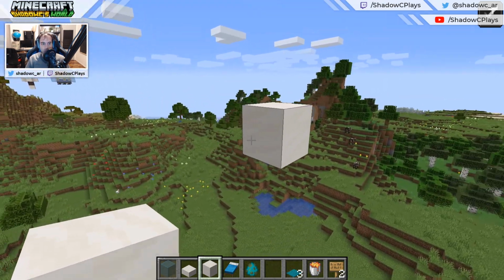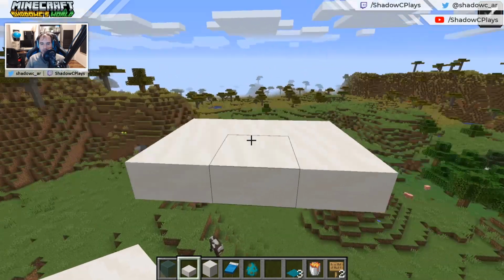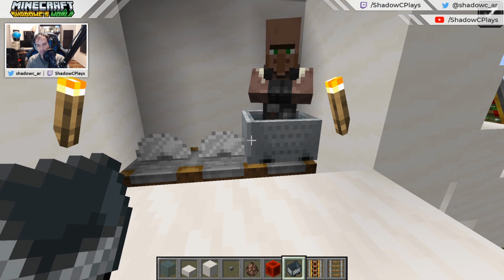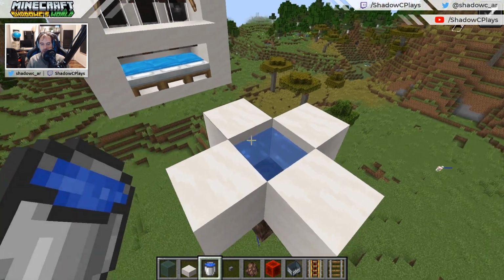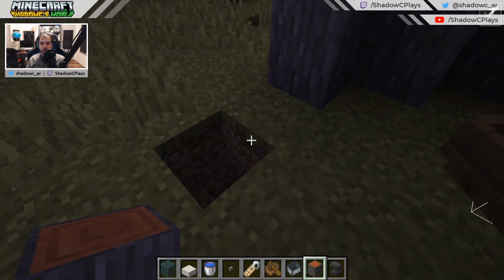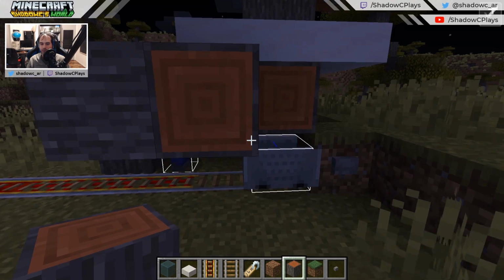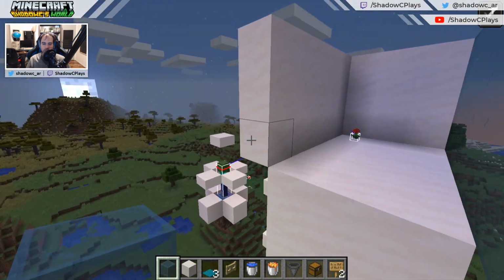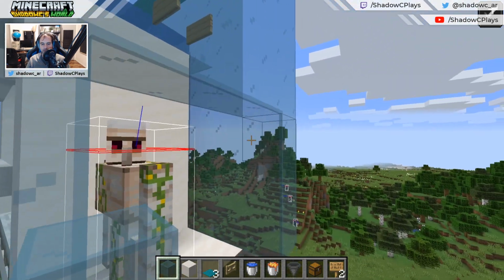Super Simple Iron Farm for Minecraft 1.15.2 (Tutorial)!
In this Minecraft tutorial, I teach you about a super simple way to build an iron farm in Minecraft 1.15 and up! (will work in 1.16 too!). Subtle changes regarding the Iron Golem spawn algorithm made it so that some 1.14 farms stopped working. So in this video I revisit my old simple Iron Farm design and improve it so that it works flawlessly in 1.15 and 1.16. Hope you enjoy it!

Original music composed and recorded by me.